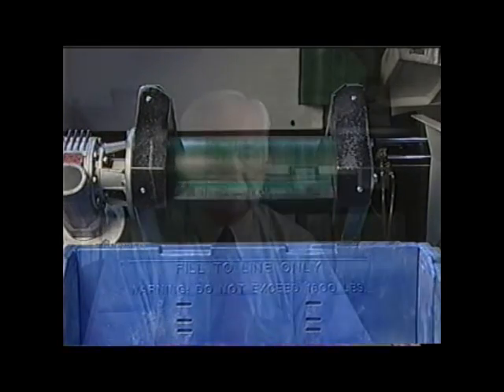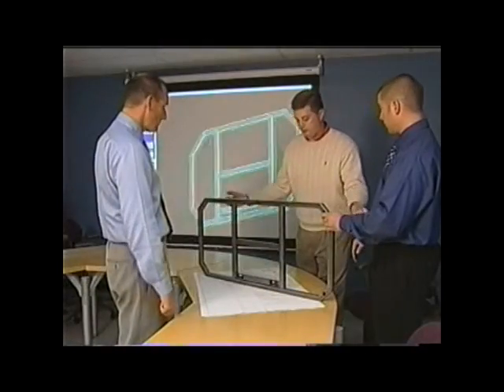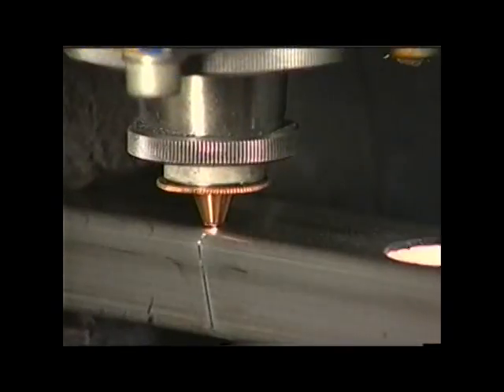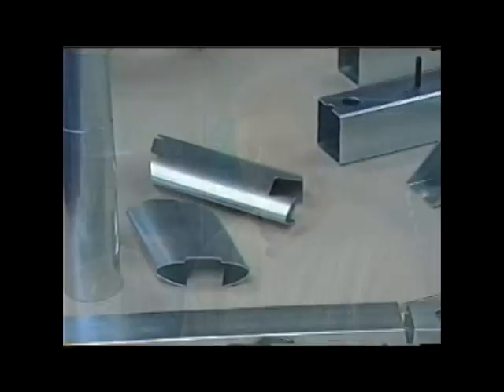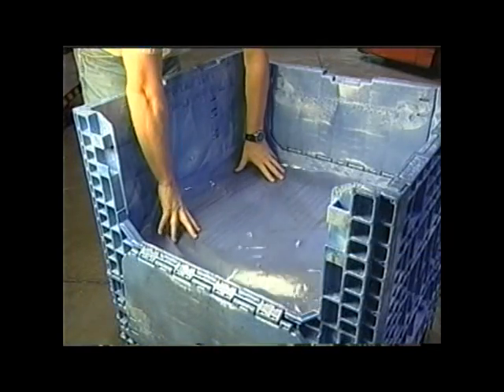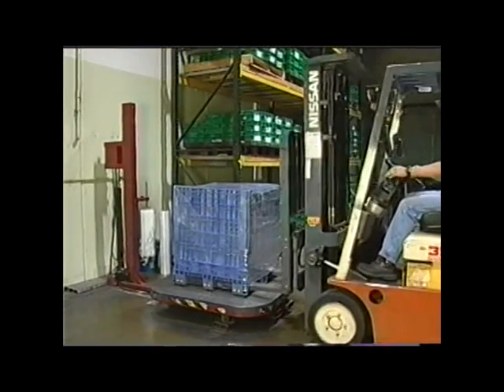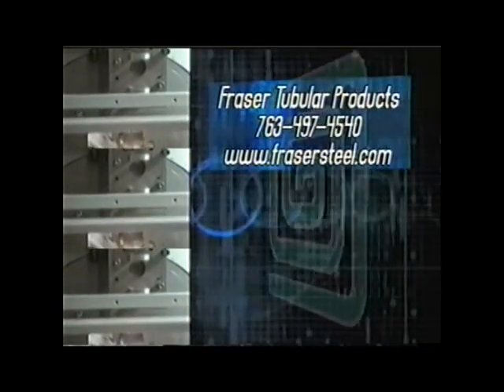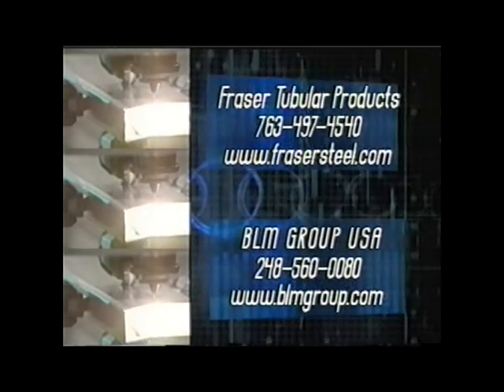Fraser Steel Company: Laser Precision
Fraser Steel Company was featured on Platinum Television's "Eye on Technology" program. Fraser's laser tube cutting capabilities carried the show.